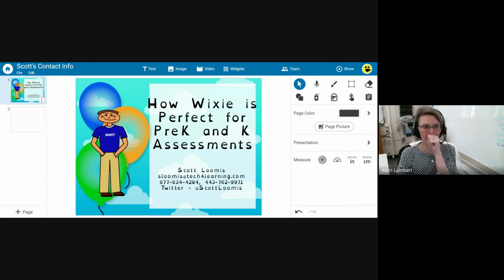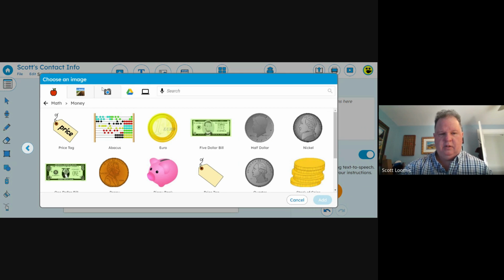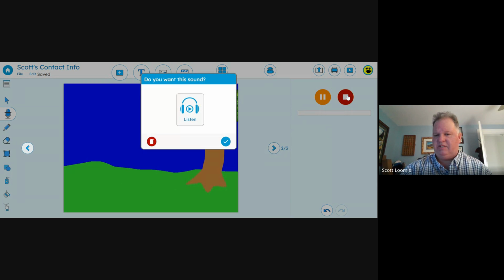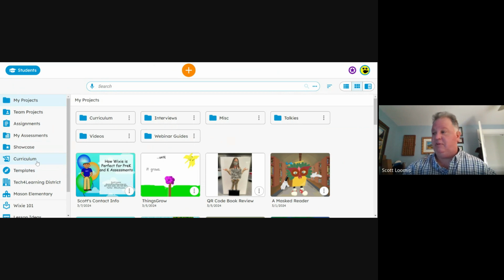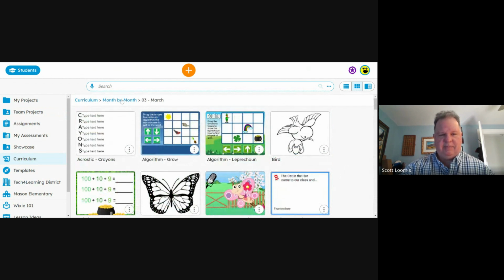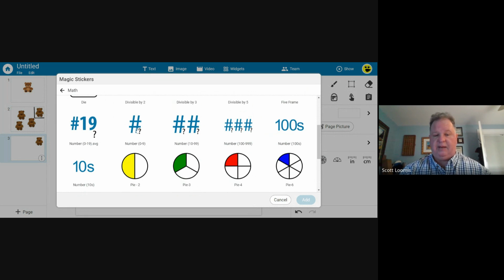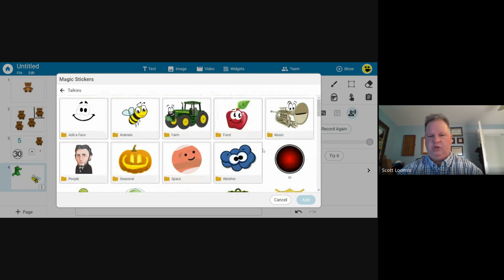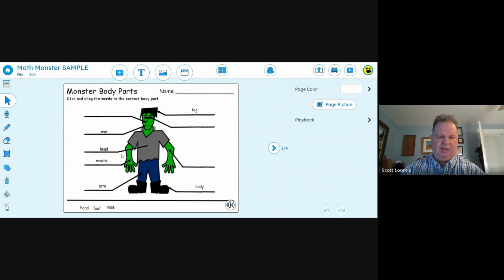How Wixie is Perfect for PreK and K Assessments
Scott Loomis, Account Specialist, Tech4Learning
It can be quite difficult at times to separate a cute technology activity from a meaningful one. PreK and K students can draw images from dusk till dawn, but are they demonstrating their knowledge and understanding or simply making something cute? Wixie, a K-12 productivity tool, may be best suited for our youngest students. From center activities for all subject areas to adding audio or video recordings, Wixie enables students to share what they know by avoiding the need to type a single word. Just imagine a student drawing a picture of their family and adding an audio recording (up to five minutes in length!) describing everyone. Or maybe pretend to be a barnyard animal, or a number, or a person in the community. This session will outline how truly EASY Wixie is to use with your students and manage as a teacher.